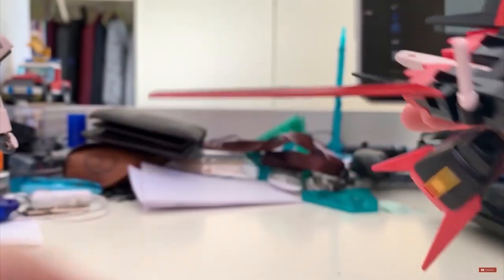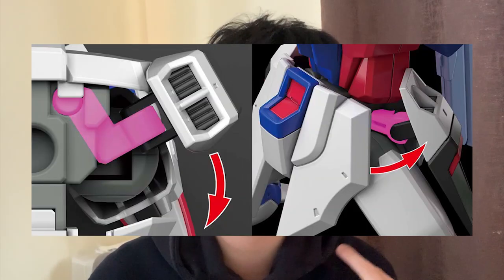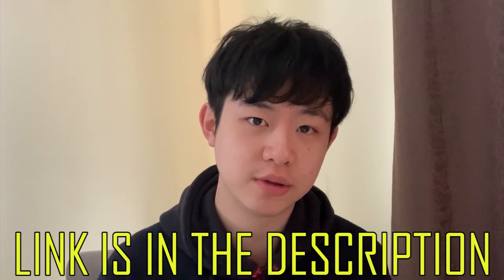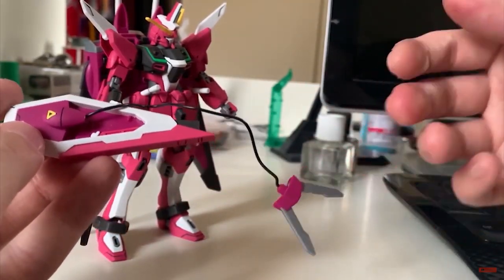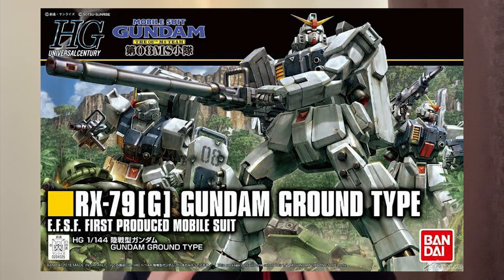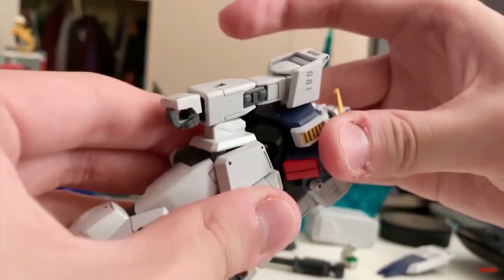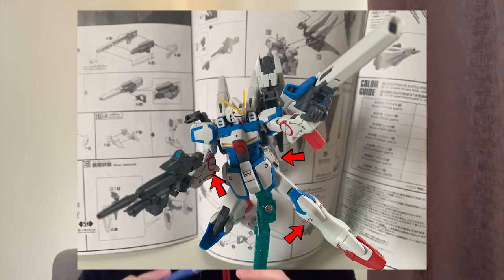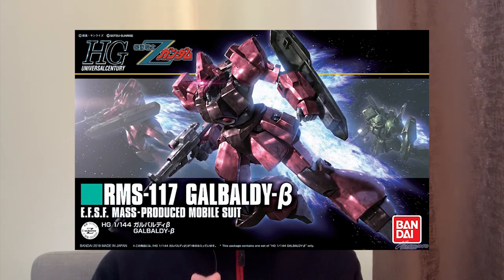Rating Top 10 (Personal) HG Kits In One Video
This video contained personal, biased, and not-everybody-agree opinions.

8. Hyaku Shiki
Review: I don't have it, but there are plenty of reviews out there and I am sure you can find one.

Thank you guys for watching this video, make sure you subscribe and hit the bell next to the subscribe button to get the notifications whenever I uploaded a new video, cheers!